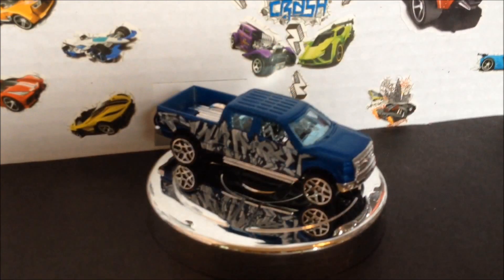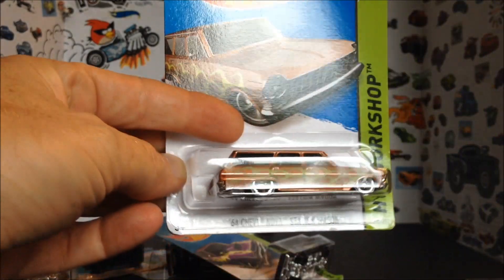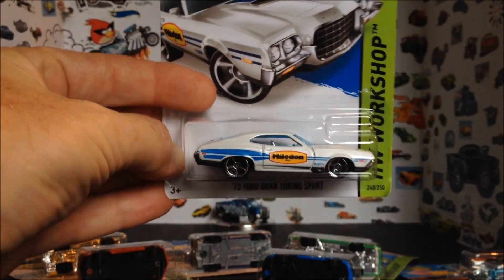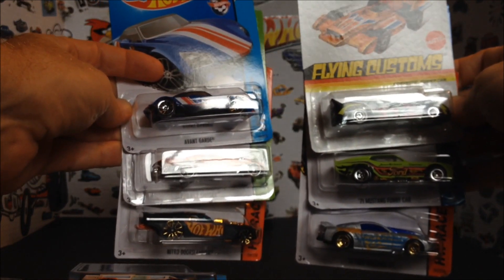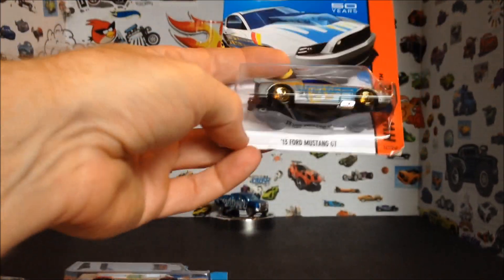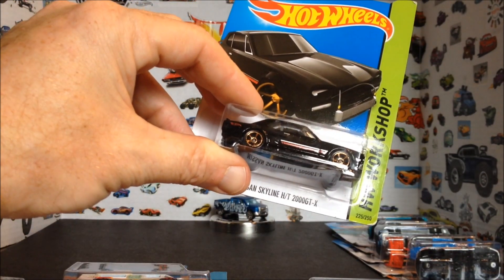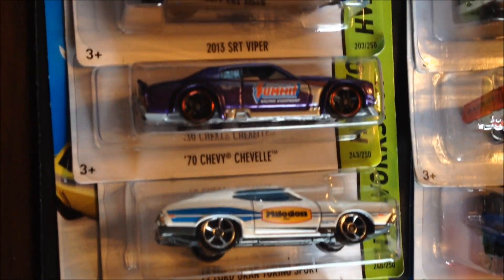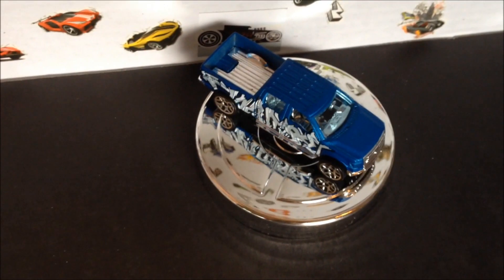HOT WHEELS DRAG RACING... KING OF THE HILL... Decide Your Ride.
6 LANE DRAG RACING... 36 MORE CARS, WILL ONE BE FAST ENOUGH TO DETHRONE OUR REIGNING CHAMPION F-150??? DYR (DECIDE YOUR RIDE) IN THE COMMENTS BELOW. PLEASE CHOOSE 1 CAR ONLY. IF MORE THAN ONE PERSON CHOOSES THE SAME CAR THEY BECOME A TEAM.